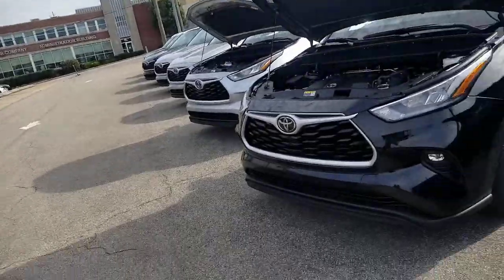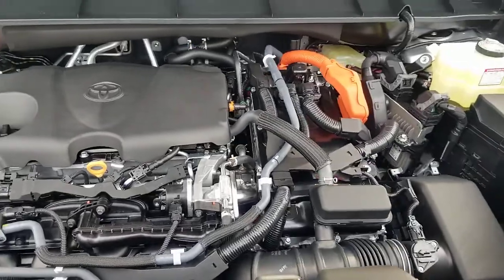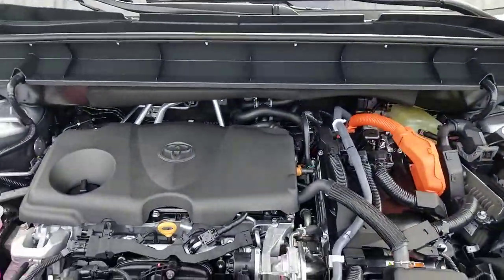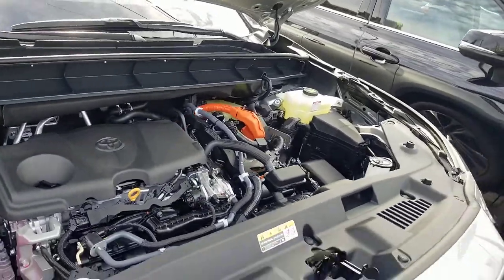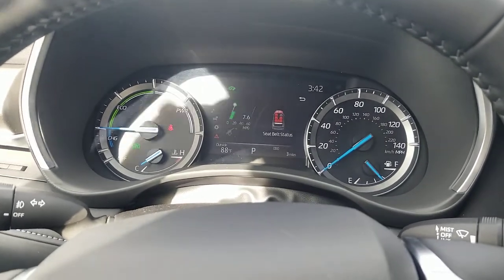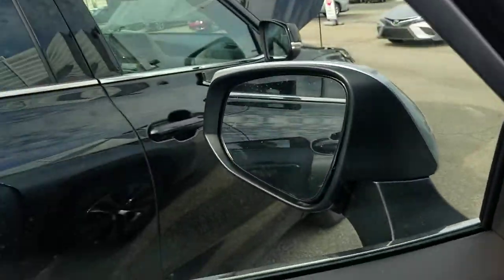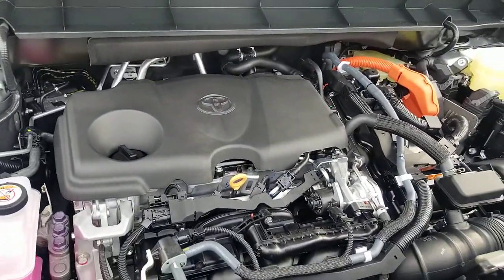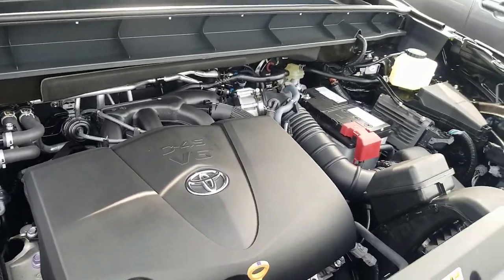Toyota 4cy hybrid vs 6cy gas the difference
differences between the Toyota hybrid 4 cylinder hybrid used in the rav4 highlander Camry Sienna and venza and the V6 options.